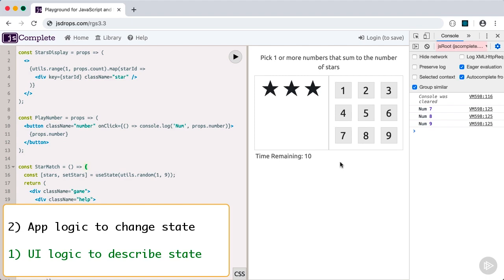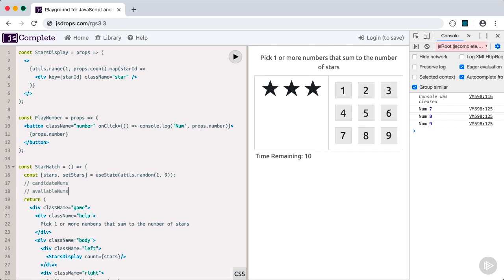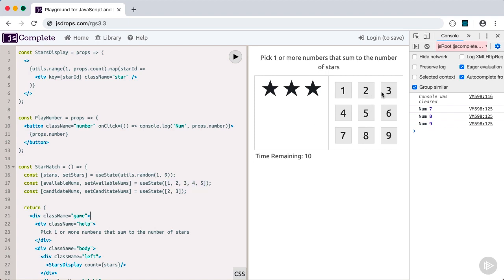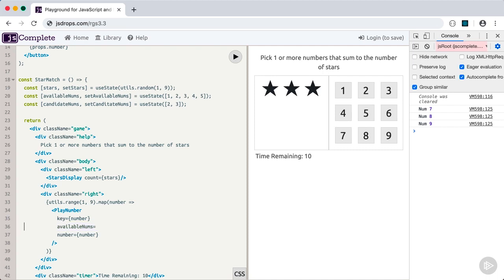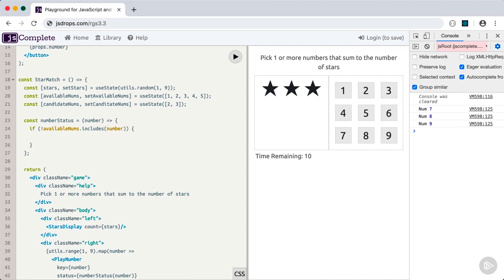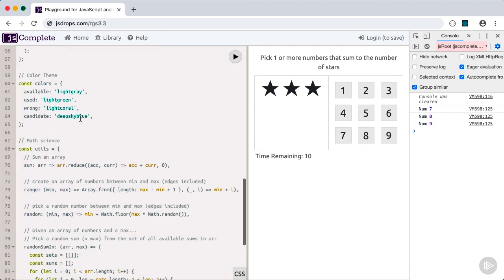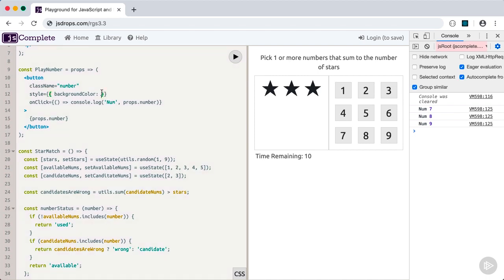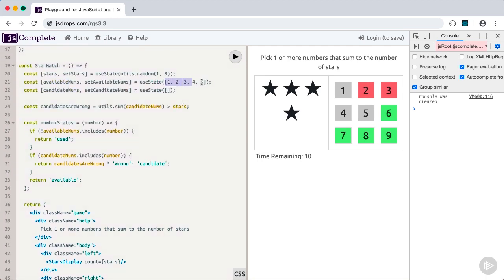React Getting Started - part - 26